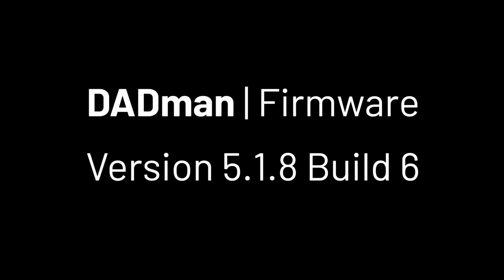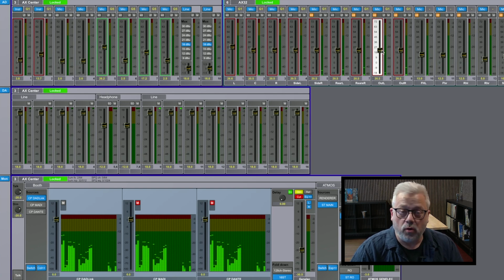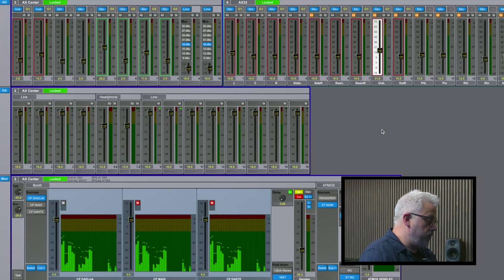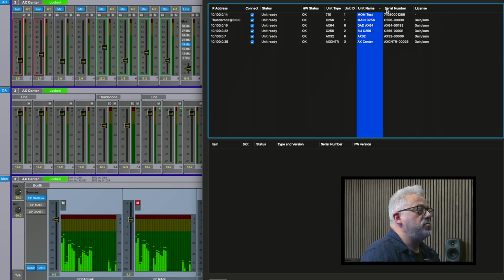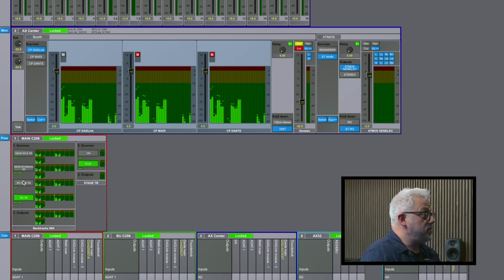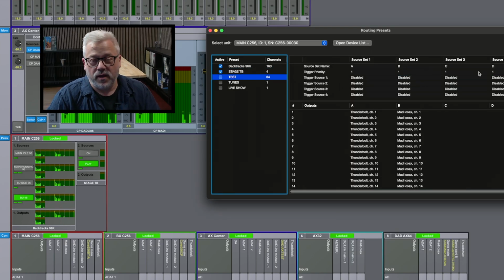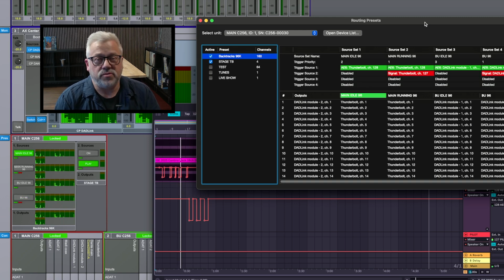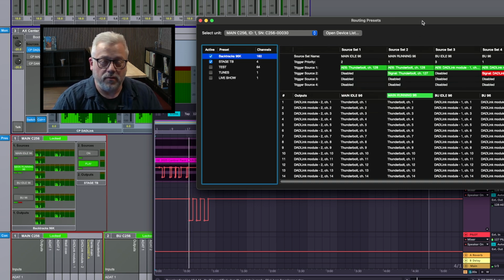DADman Firmware v5.8.1 build 6 Details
We have added several new features to the free DADman control software, including Mic Gain Groups and Device List Sorting. Apart from covering these new features, Jon Schumann also dives into the Control | Pack side of DADman.